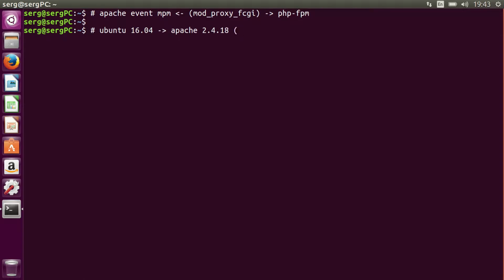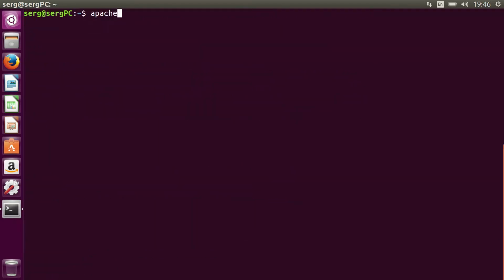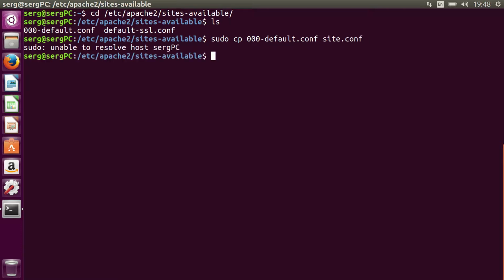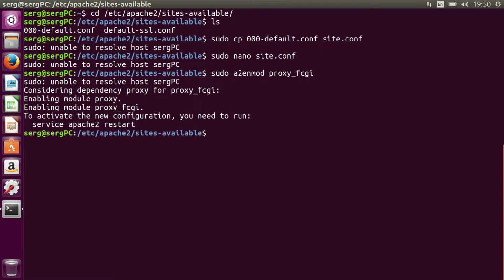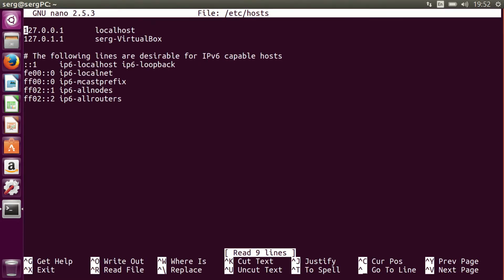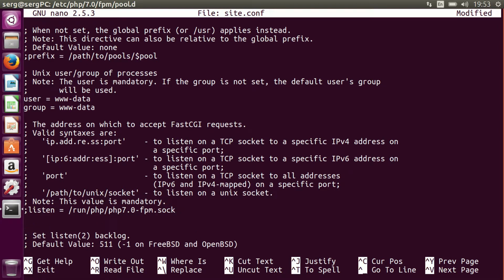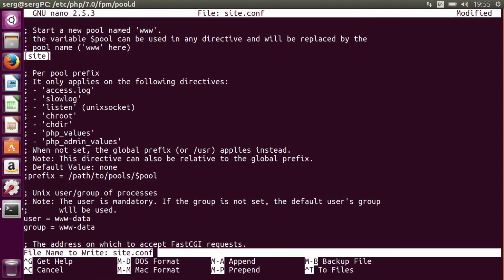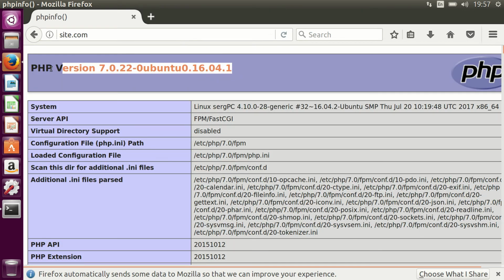Setup apache event mpm and php-fpm via mod_proxy_fcgi in Ubuntu 16.04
In this video i will show how to get basic setup of Apache event mpm and php fpm to be working via mod_proxy_fcgi in Ubuntu 16.04.

You need  to have apache of at least 2.4.10 in order for this to work.